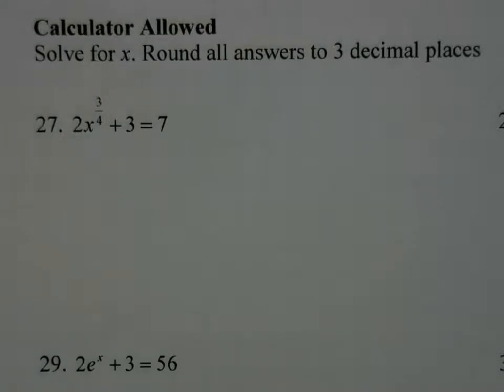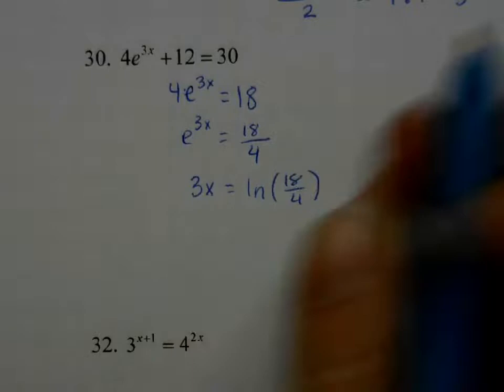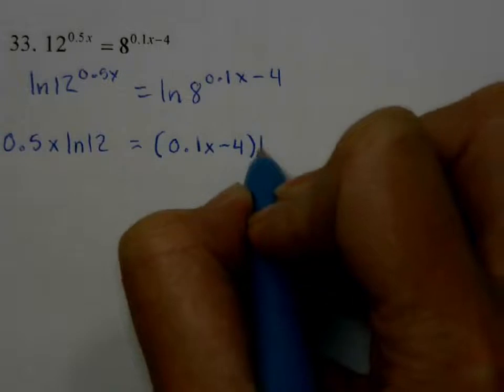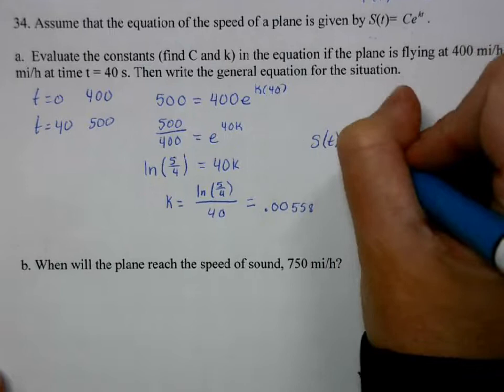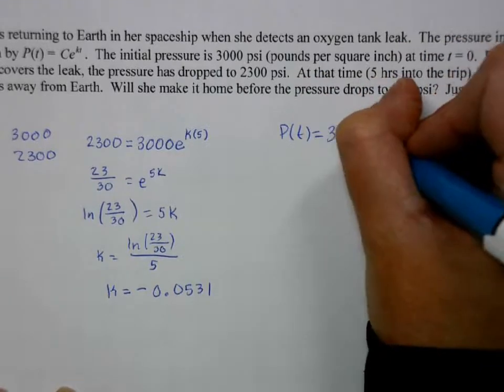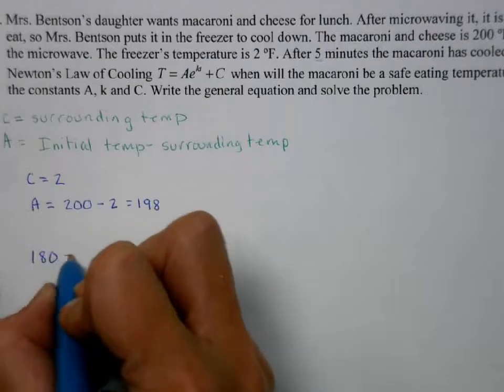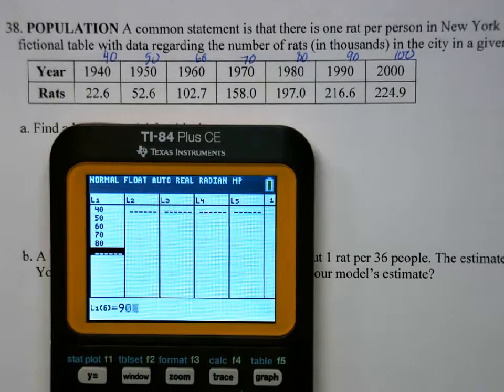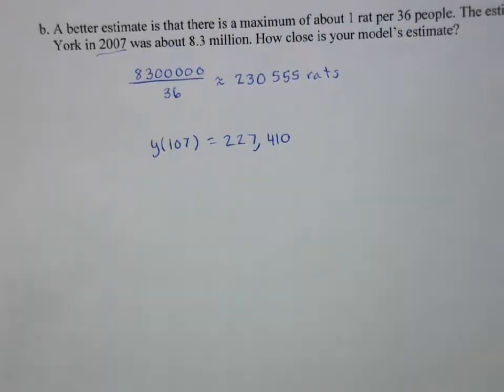PC Unit 3 Review Calc